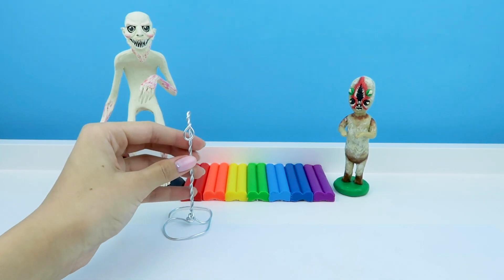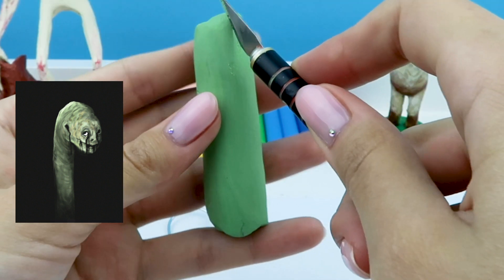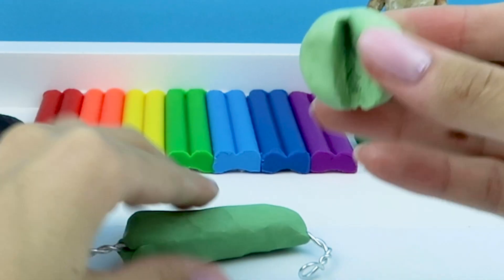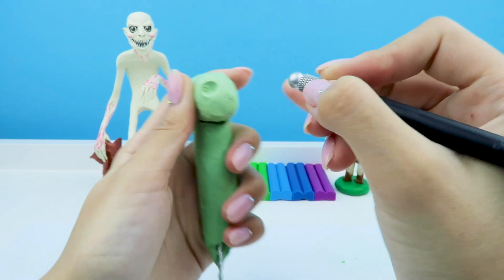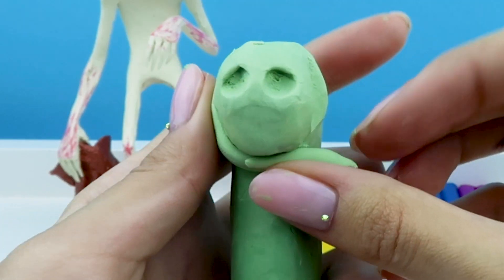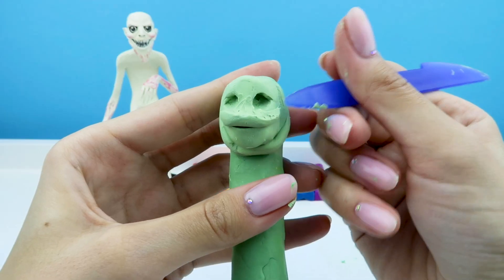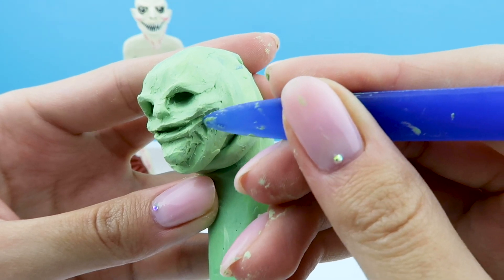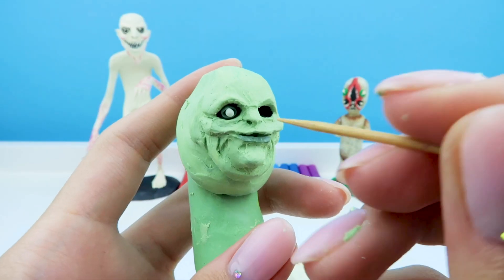The Drool Eel with Clay and Scary stories / NEW Monsters Trevor Henderson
Hello everyone, its Kamilla!
Today I will show you how to blind a The Drool Eel. This creation of Trevor Henderson is an illustrator and artist who takes real photographs and draws on them various incomprehensible creatures and monsters, and I sculpt these figures from his creepy illustrations.
And while we sculpt with you, I’ll tell you a story about terrible creatures. There is very little information about them, so if you know something new - write in the comments!

To sculpt the figures, I use regular and sculptural plasticine and aluminum wire for the frame. Here you can buy wire